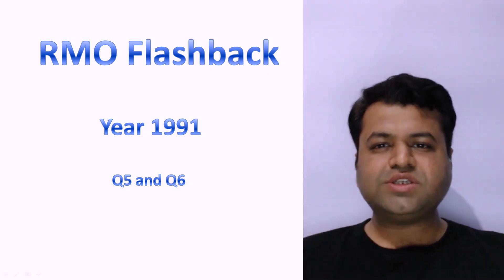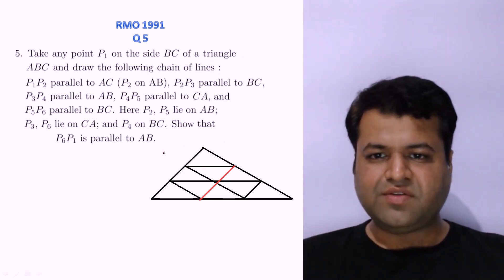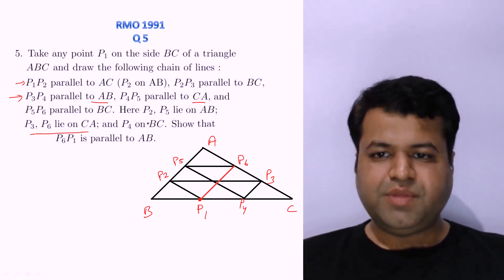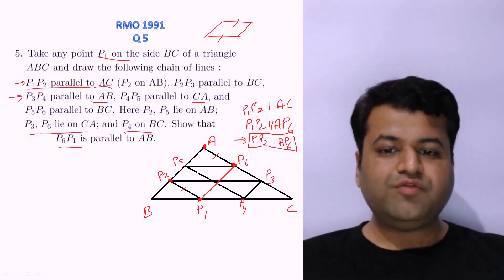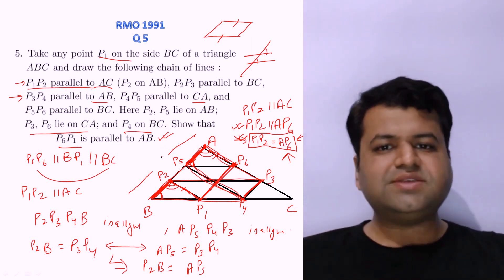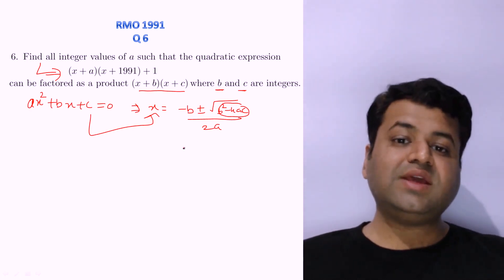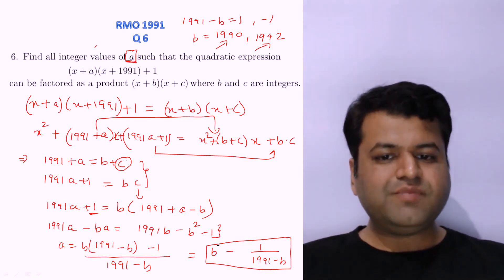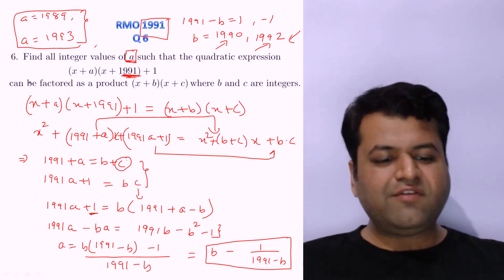RMO 1991 (Q5 & Q6) L-7 | RMO Flashback | Math Olympiad | IMO Olympiad | Vedantu Olympiad School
"Alright, it's time to discuss RMO Questions (Q5 & Q6)! from RMO 1991 (Olympiad Mathematics) Let’s start. This session will be very helpful to score 100% on an RMO Exam 2020. The most effective way to crack the RMO Olympiad Exam & Maths Olympiad is to work out RMO 1991 Questions & Maths Olympiad Exam Question. 🥇 Here in this RMO Flashback series, we will cover RMO Questions (Q5 & Q6) | RMO Question Paper | RMO Old Papers | RMO 1991 Question Papers | RMO Question Papers with Solutions | RMO Maths Olympiad | RMO Practice Questions | RMO Preparation | RMO Solutions by Chetan Sir.

This RMO 1991 Questions session meets the needs of every student by building a problem-solving ability, a deep and solid understanding of RMO Questions in the Mathematics Olympiad Exam and, covering the RMO Question Paper to get the outstanding top score in Maths Olympiad Exam 2020. At the end of this session, you will get ideas to tackle RMO Question Paper problems in the smartest way.

Olympiad Exam:
The Olympiad Exam provides an absolute assessment of students’ knowledge and motivates them towards academic improvement. One Aspiring to Excel in Olympiads should not take Mathematical tests Lightly, The Questions are More Conceptual and Trickier. Mastering Maths Requires Lots of Practice.

🚀 Get practice with best-curated teachers
🚀 Most preferred live online tutoring

Students having the following questions while preparing the Mathematical Test in Olympiad Exam:
✦ RMO Question Paper and Solutions
✦ RMO 1991 Question Paper
✦ How to prepare the RMO Exam
✦ RMO Questions - Q5 and Q6
✦ Regional Mathematics Olympiad
✦ How to crack RMO Olympiad
✦ Math for Olympiad Exam

🎯 Let's crack the RMO Olympiad with your favorite Chetan sir, who came up with the concept that our Math subject will come alive in your life and your classroom. This helps to engage students with RMO Q5 and Q6 session, through an interactive and high-energy presentation chock full of questions, tips, formulas, and tricks.

Vedantu Olympiad School is here for you with Online Math Olympiad | Online Tutorial | Online Course ✔📚 to cover the RMO 1991 - Q5 and Q6 of the RMO Olympiad Exam. Let’s watch, how this RMO Questions | RMO Question Papers with Solutions | RMO Maths Olympiad | RMO Flashback | RMO Preparation | RMO Solutions | Math Olympiad session will give you concept transparency.

Preparing for the RMO Olympiad Exam? put all your worries away to collect materials, Vedantu brings you a chapter-wise Playlist, which makes students ready to face the RMO Olympiad challenge and get surprised to know that RMO Olympiad Exams – It’s not as difficult as you think...

I hope this RMO Flashback series is very useful and clears all your doubts related to the RMO 1991 Questions | RMO old Papers | RMO Question Papers | RMO Question Papers with Solutions | RMO Solutions.